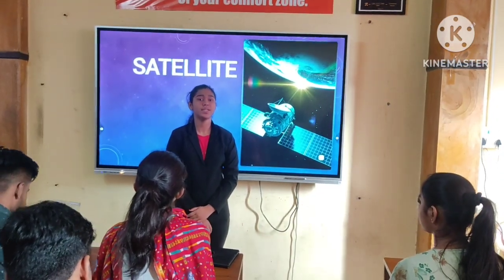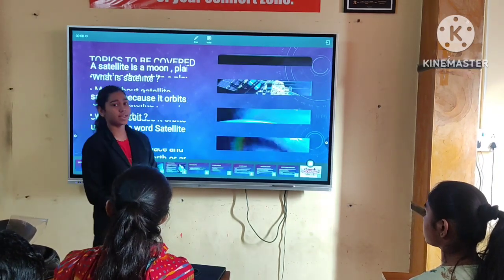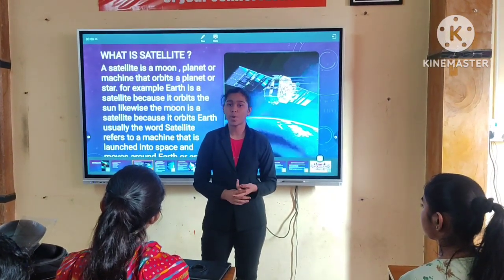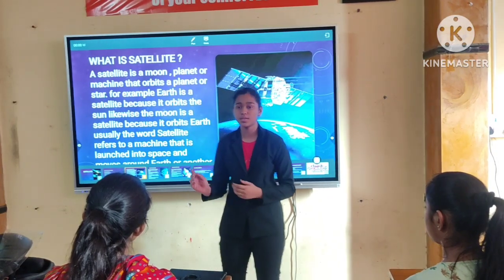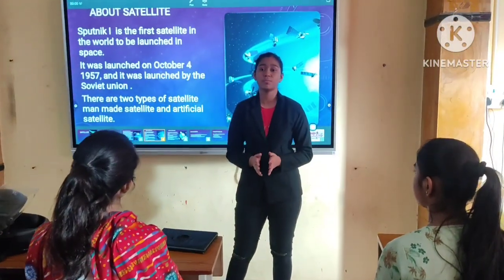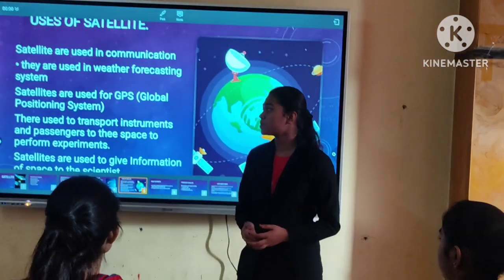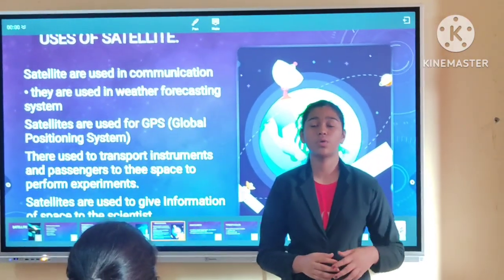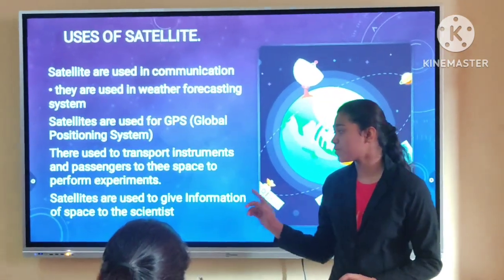5 May 2023